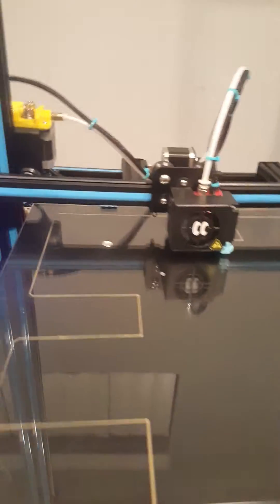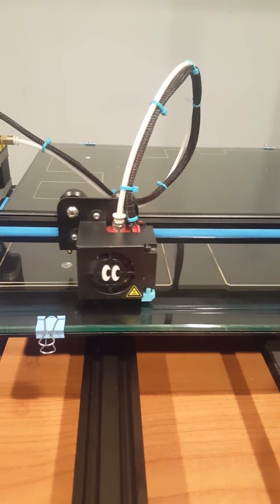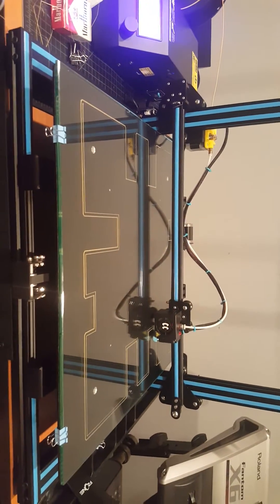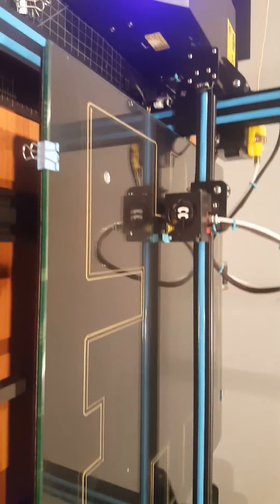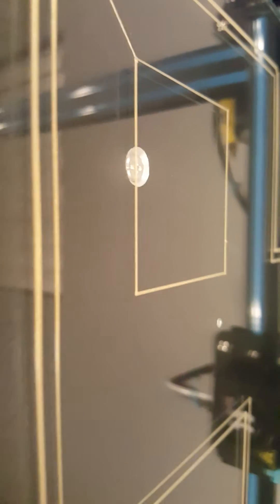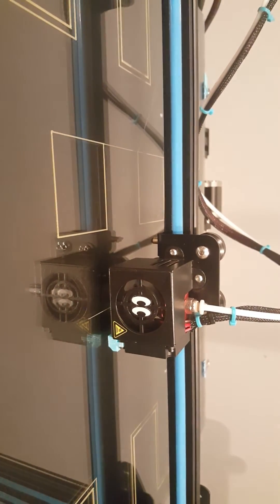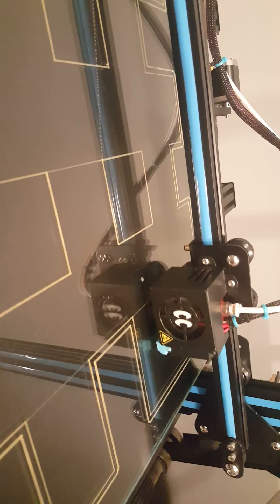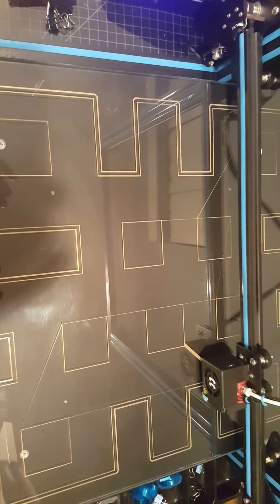CR-10 S5 Build Plate Leveling